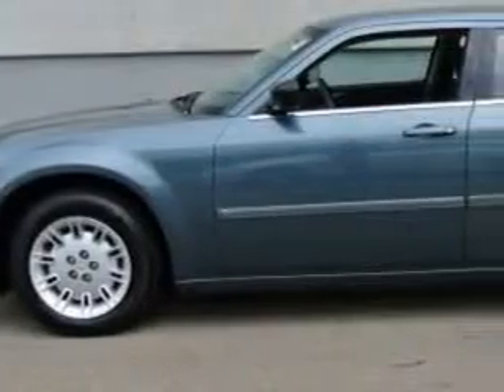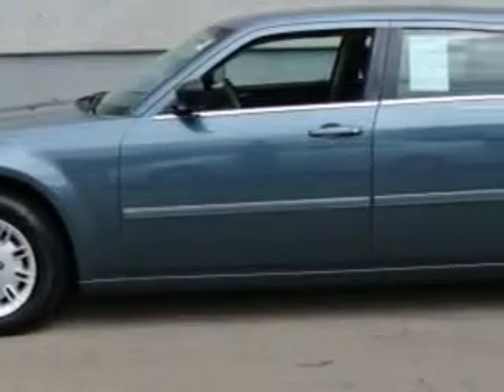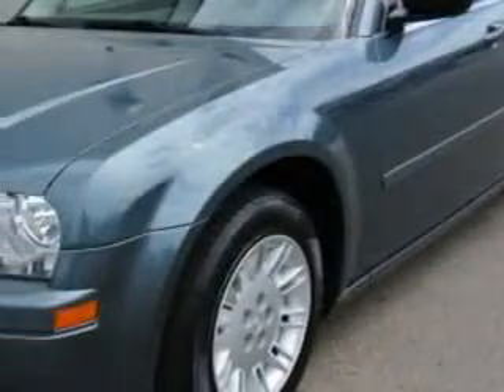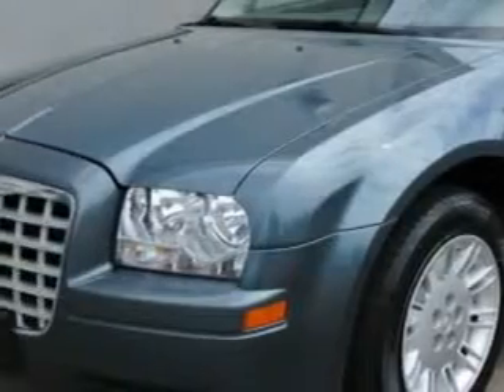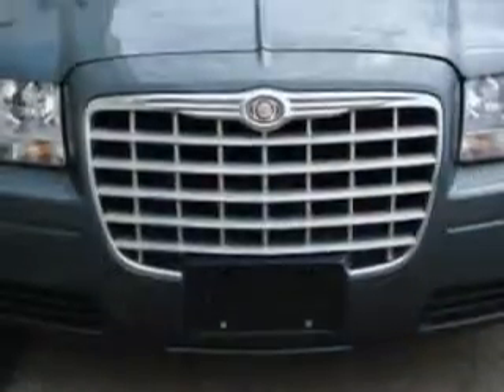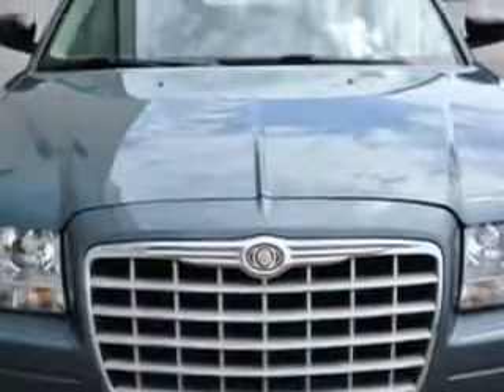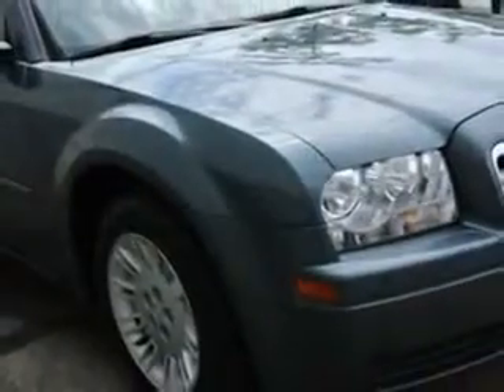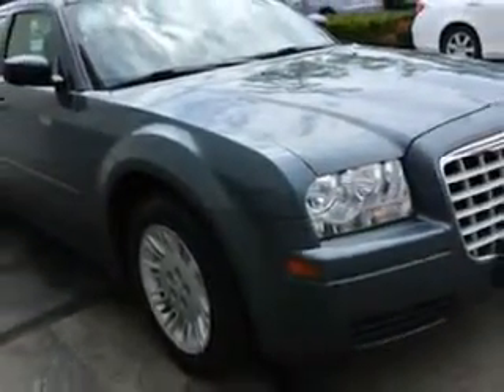2006 Chrysler 300 Woodfield Acura Hoffman Estates, IL 60195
Chrysler Imagine driving this Magnesium Pearlcoat Chrysler 300 4dr Sedan, equipped with a 6 Cylinder engine and an automatic transmission.
MILES: 50,863
VIN:2C3KA43R56H366794

Woodfield Acura
1099 w. Higgins Rd.